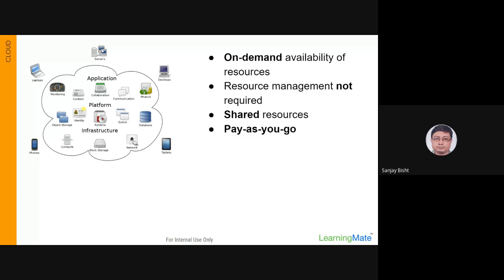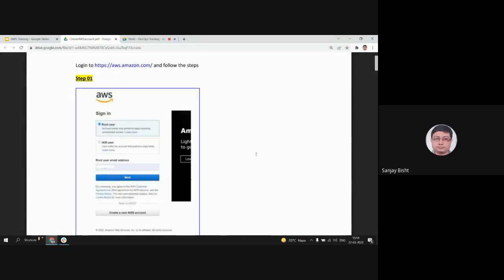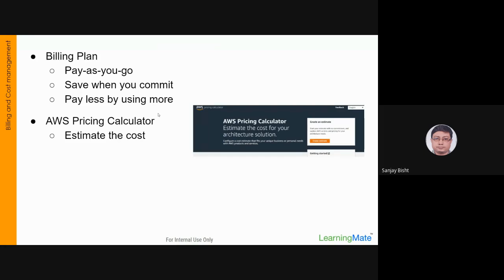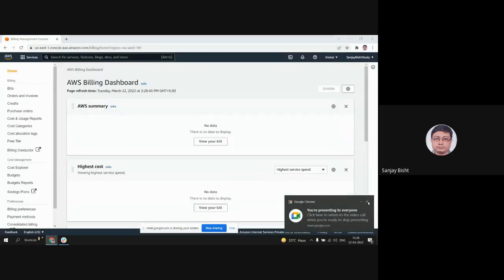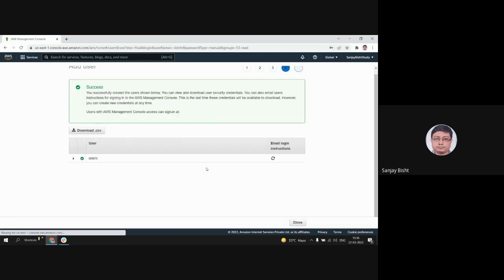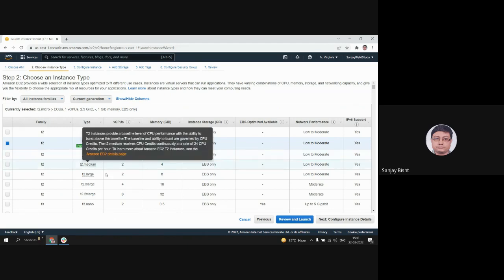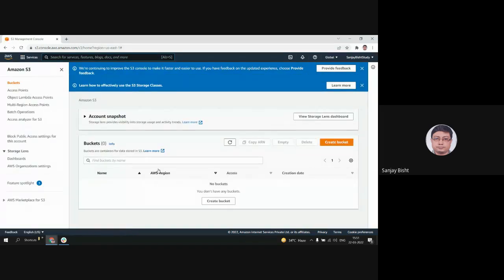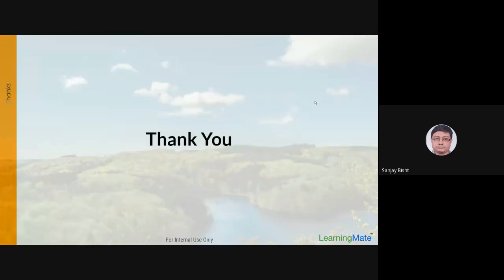Amazon Web Services